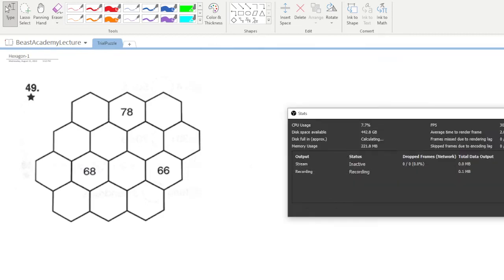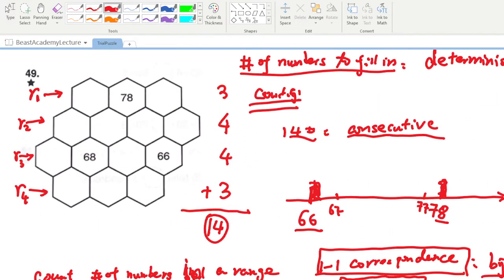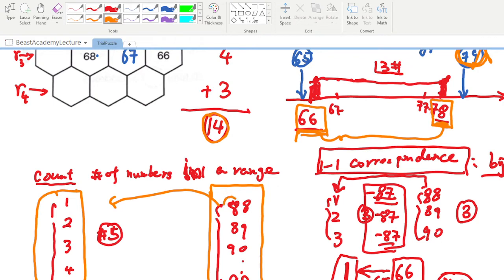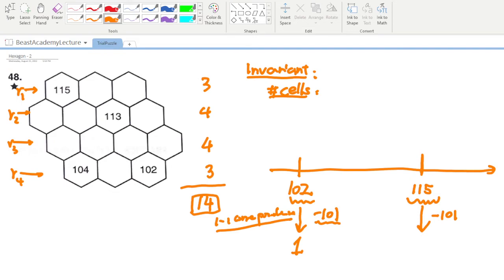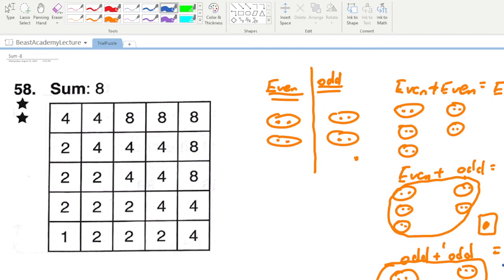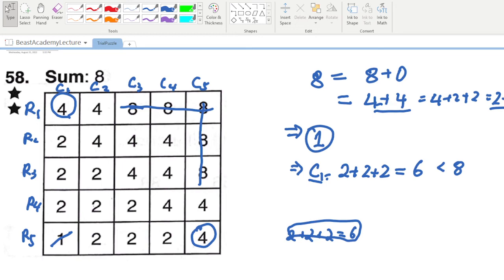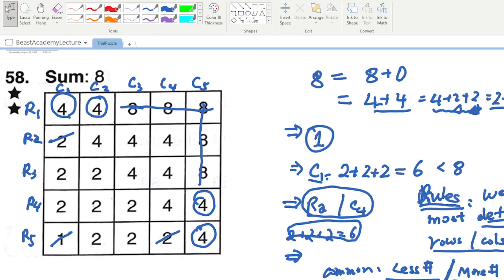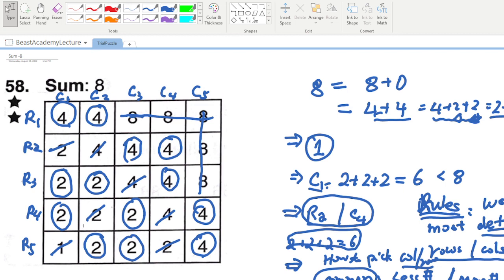Beast Academy Puzzle Trial Class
Use systematic approach to solve Beast Academy Puzzles.
1-1 correspondence or bijection
Sure-way bashing or direction-guided bashing
are introduced which is not only applicable to Beast Academy but also higher level competition problems.